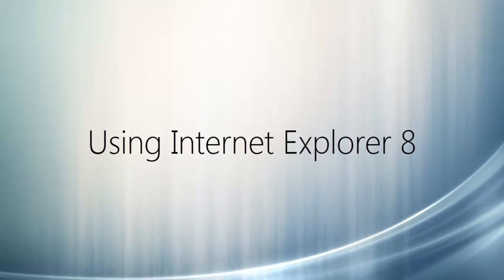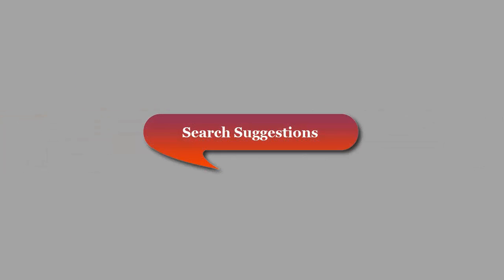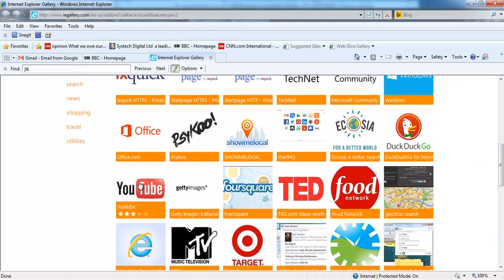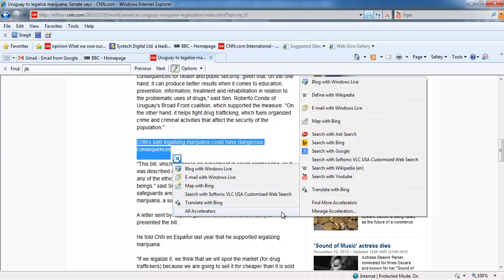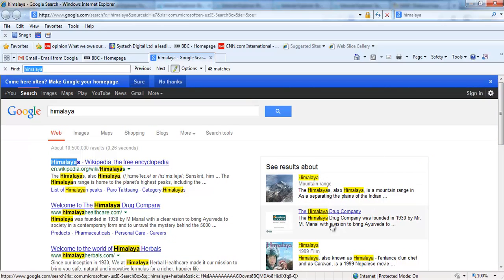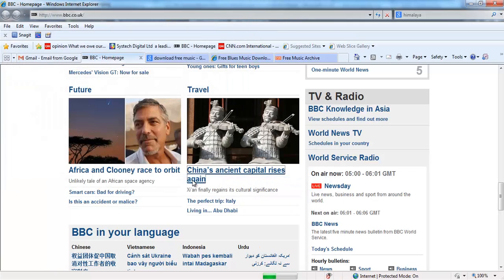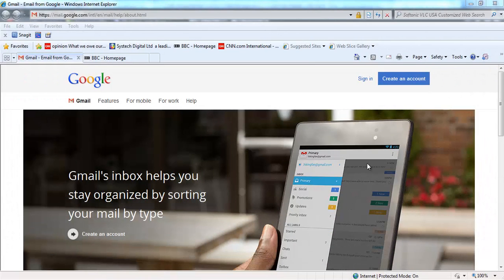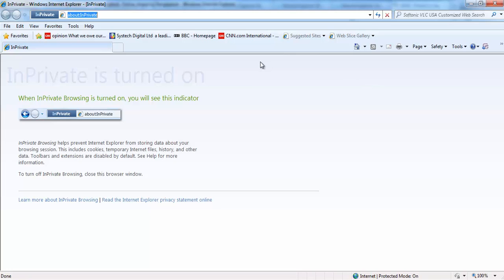Using Internet Explorer 8